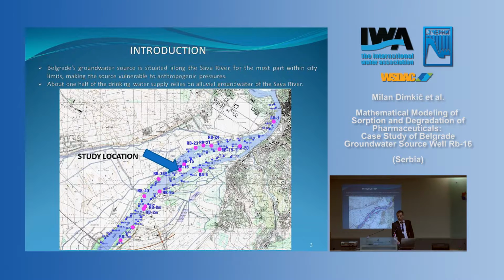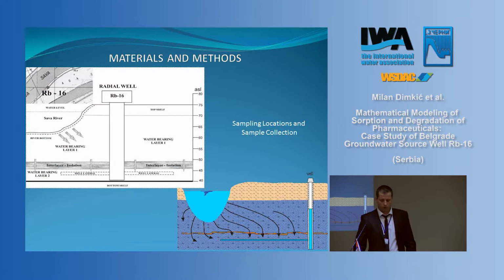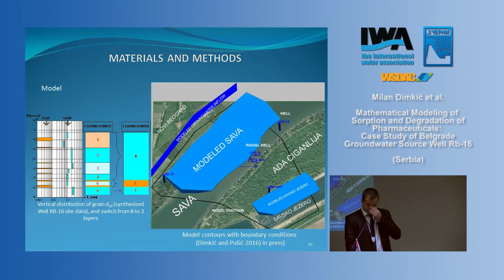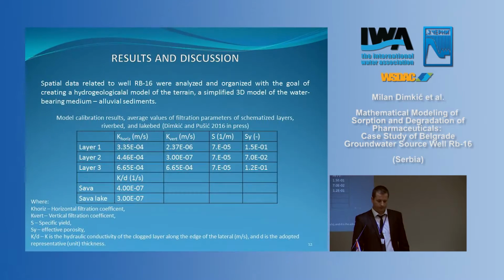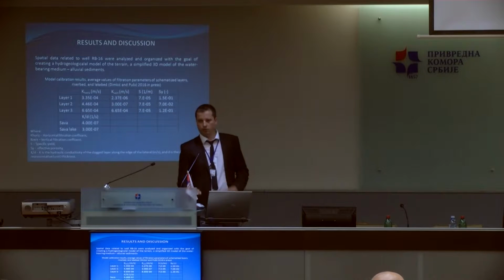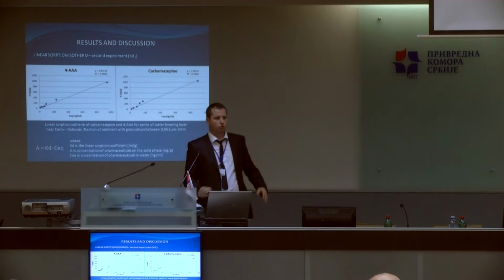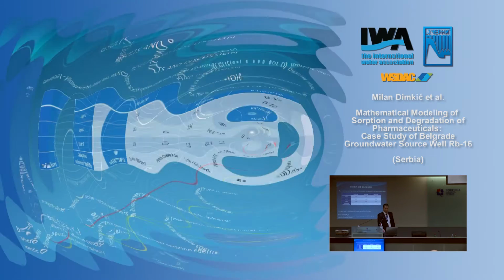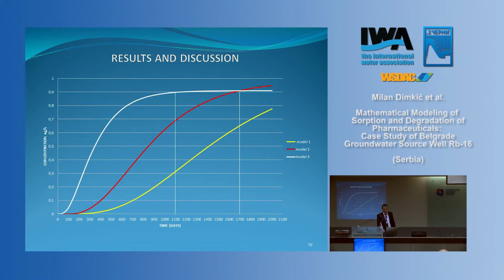Milan Dimkić presented by Srđan Kovačević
Mathematical Modeling of Sorption and Degradation of Pharmaceuticals: Case Study of Belgrade Groundwater Source Well Rb-16 - presentation at IWA SPECIALIST GROUNDWATER CONFERENCE, Belgrade, 09–11 June, 2016